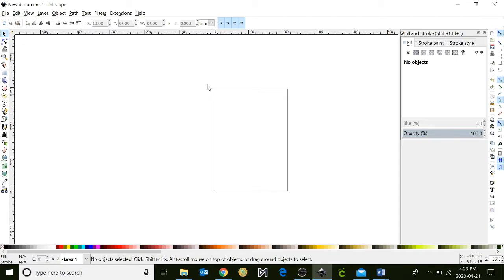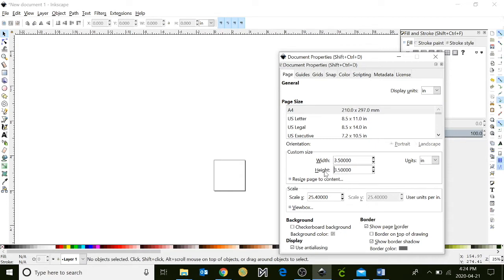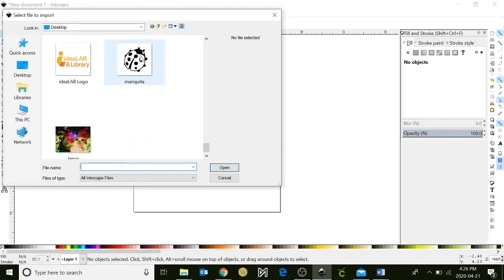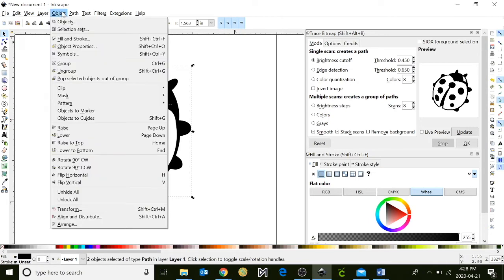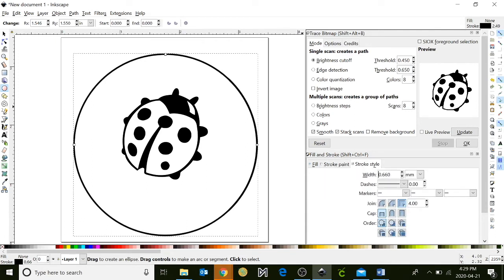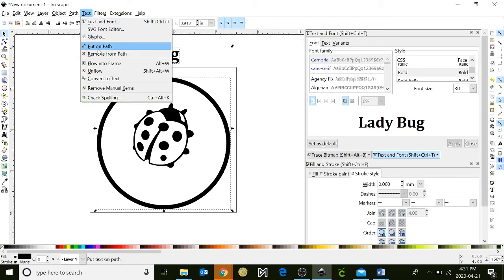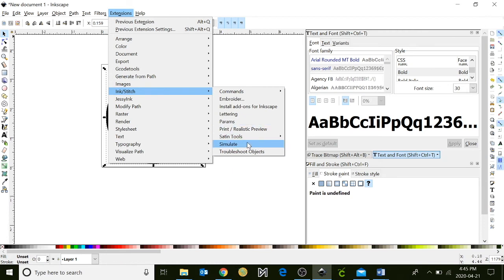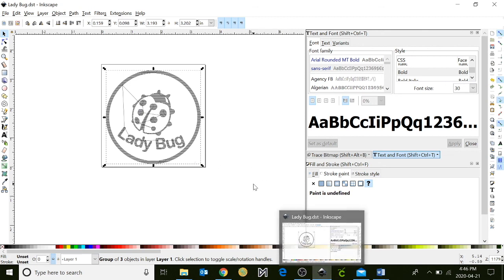Tinkershop Tutorial: Inkstitch Custom Patches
Do you miss designing in the hackLAB? Join our hackLAB programmer, Rachel, for an online tutorial about how to design custom patches using Inkscape and Inkstich!